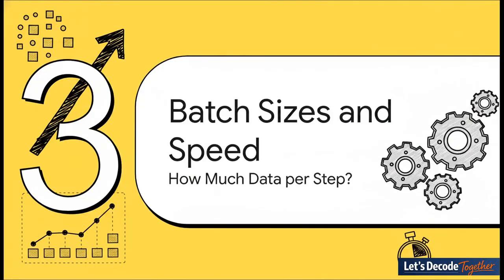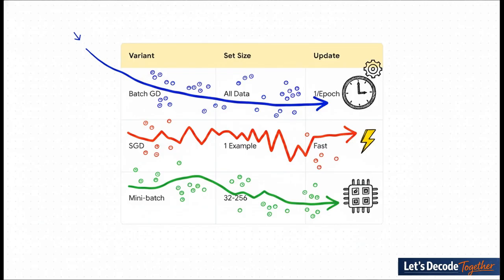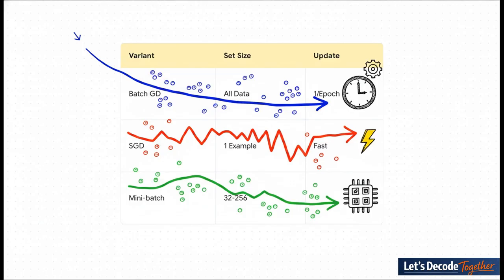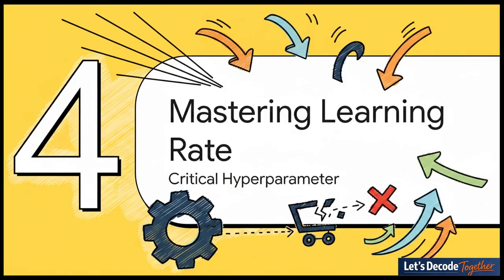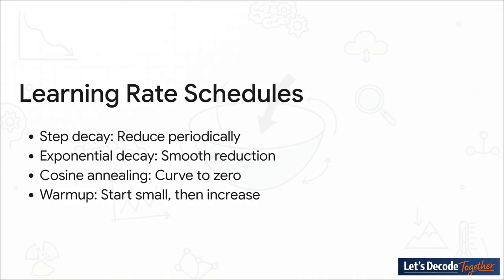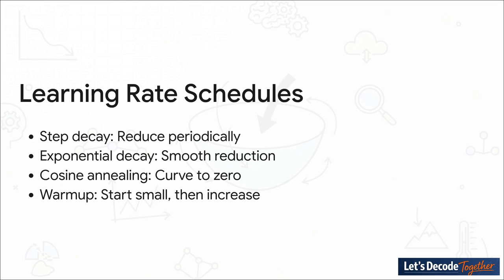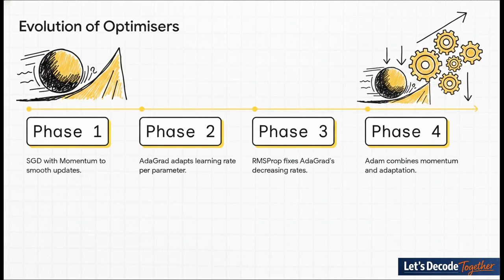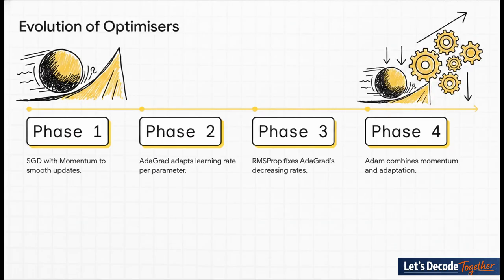How AI Models Learn Accurate Answers | Gradient Descent Explained | Let's Decode Together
How do AI models learn to generate accurate answers?

In this lesson from the AI Engineering Curriculum, we go deep into Gradient Descent — the optimisation algorithm that powers modern machine learning and deep learning systems.

You’ll learn how neural networks update parameters, minimise loss functions, and improve predictions through iterative learning.

Topics Covered:
- Gradient Descent Explained
- Loss Functions and Optimisation
- Learning Rate Explained
- Batch vs SGD vs Mini-Batch
- Adam Optimizer Explained
- Vanishing and Exploding Gradients
- How Neural Networks Learn

This lesson is part of the free AI Engineering Curriculum for developers.